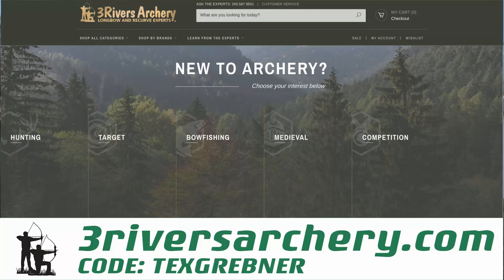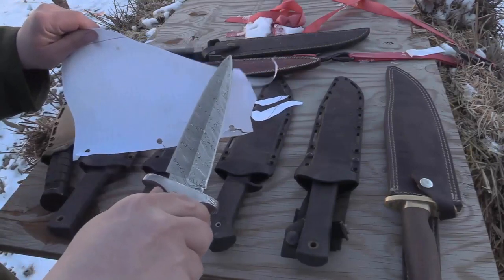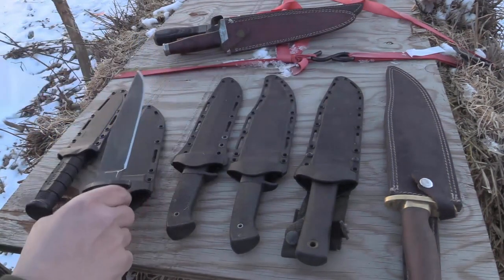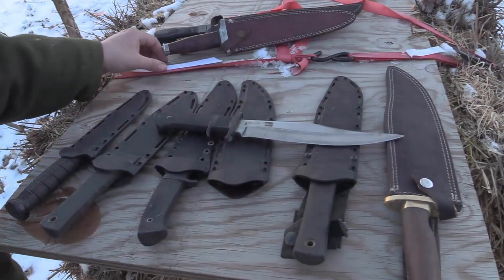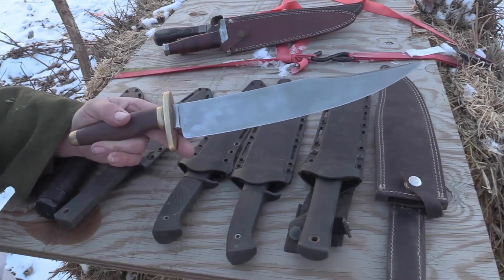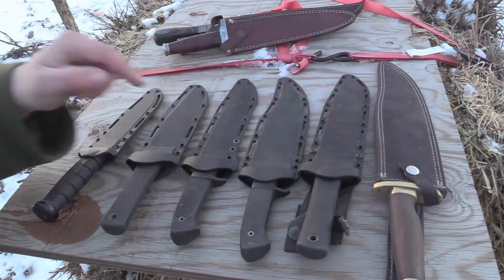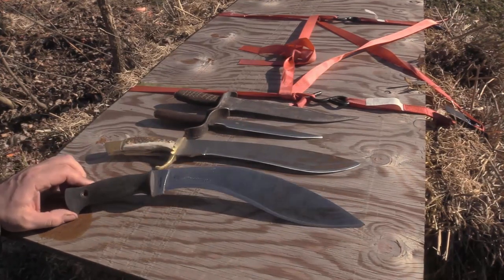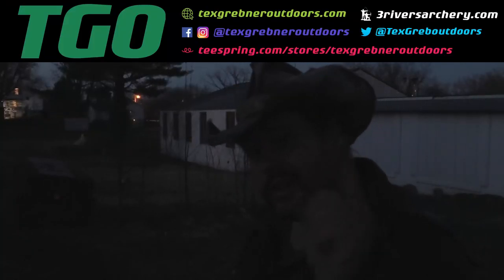Lynn Thompson Bowie Blade Collection | Tex Grebner Outdoors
There's not enough room in the thumbnail to feature my entire knife collection, or even all my Cold Steel blades. What I will show you is a good selection of the Bowie blades from Cold Steel under designed under the tutelage of Lynn Thompson. In this video I feature the Leatherneck, Recon Scout, OSS, Marauder, Trailmaster, Natchez Bowie, and just for fun the Khukri. As well as a few other knives I felt like showing off on camera. Unfortunately I still don't have a Lerado Bowie, and I am missing a Drop Forge Bowie, so we will see how much bigger my collection grows. While Cold Steel is no longer under the control of Lynn Thompson, I must say his time with the company was a golden era for outdoor knives. Enjoy this all-new episode of Tex Grebner Outdoors!